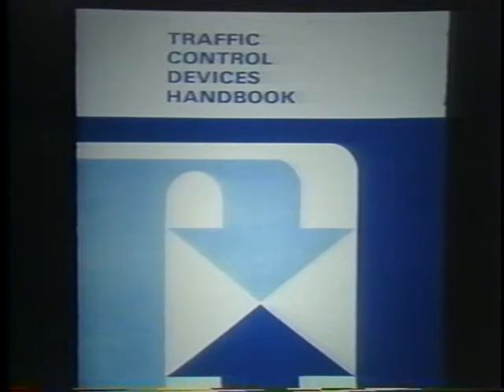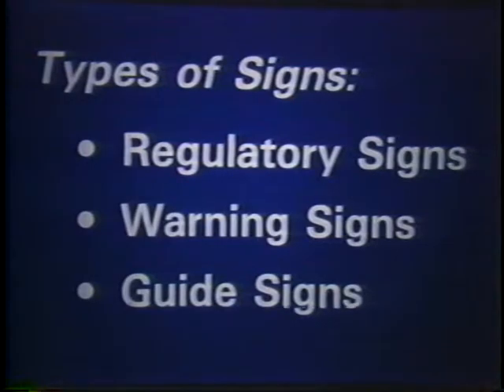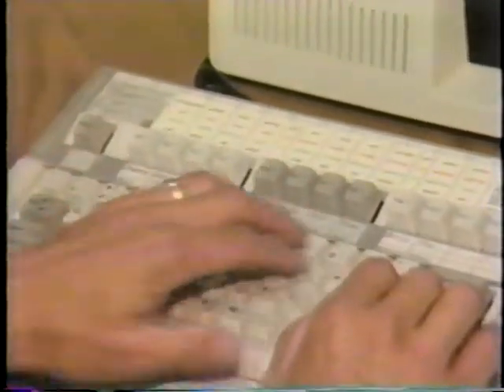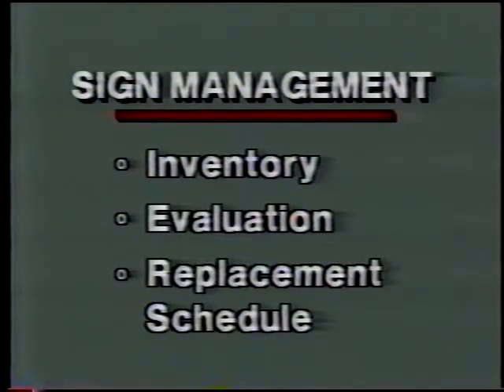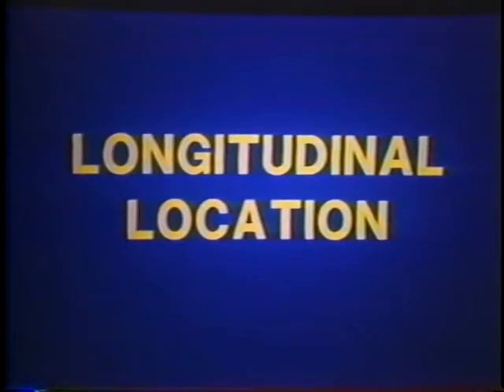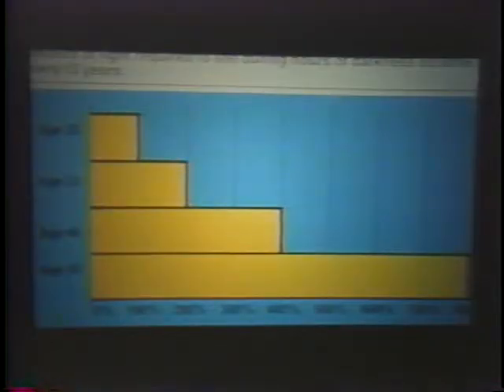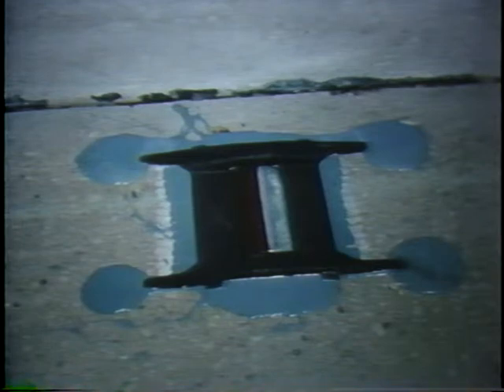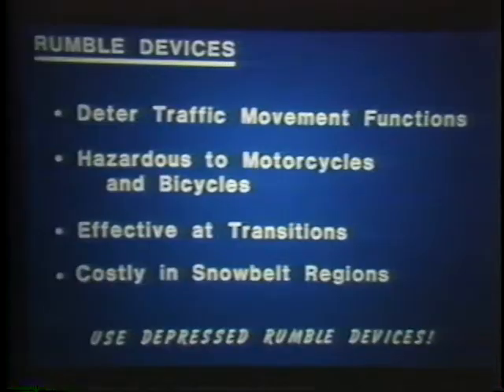Functional Requirements of Highway Safety Features: Signing, Marking, and Delineation (1989)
Video VH-48J

Highway Safety: Signs

This video stresses clarity and consistency in traffic control devices through adherence to the standards established in the MUTCD and the establishment of local traffic sign maintenance management programs. Sign inventory, evaluation, and replacement scheduling are presented in a brief video segment. Longitudinal and lateral placement of signs, sizing, visibility, and appropriateness of the message are discussed. Types and placement of pavement and object markings are also shown.

This movie is part of the collection: FedFlix